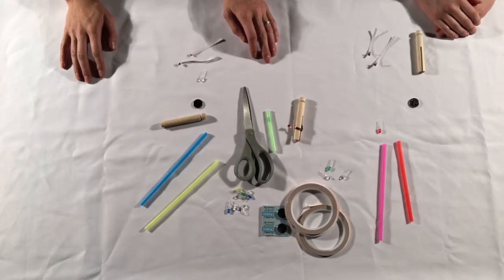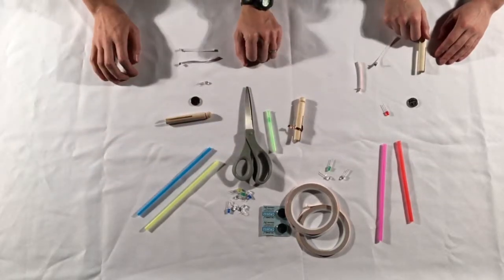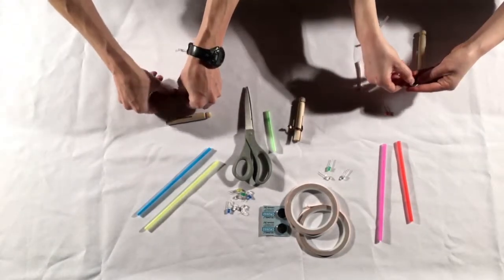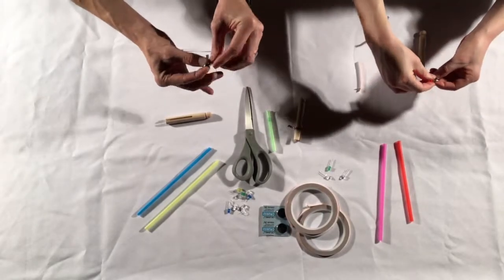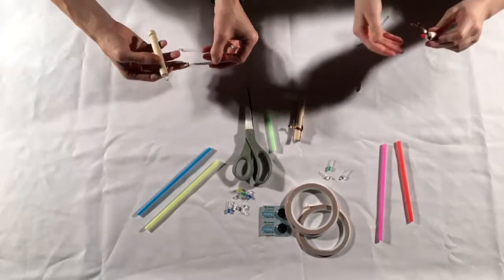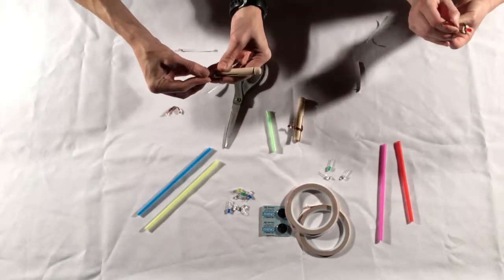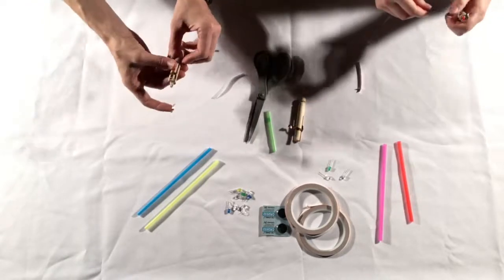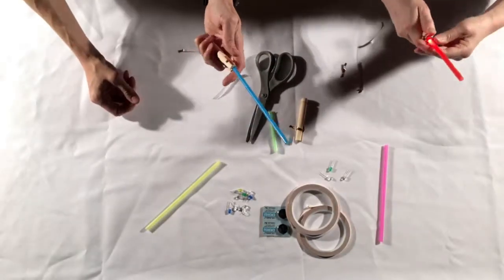Tinker Tank at Home: Mini Lightsabers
In a galaxy not so far away, we've teamed up with Tinker Tank for the newest episode of PacSci DIY to make our very own lightsabers.

Design, build, test and repeat! Continue experimenting and innovating with Tinker Tank at Home. Build a milk carton boat, create a carbon-dioxide rich atmosphere, make squishy circuits, and more.